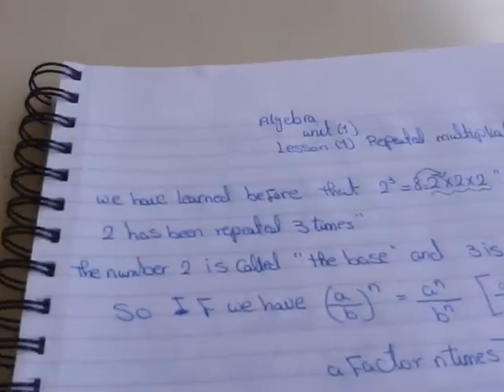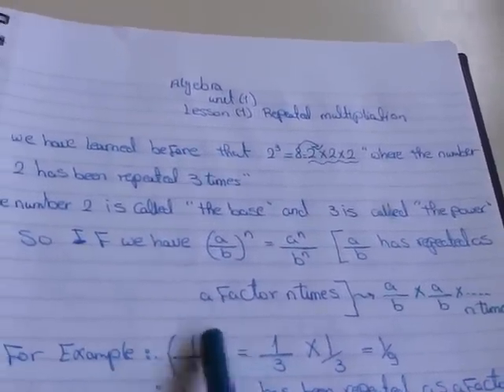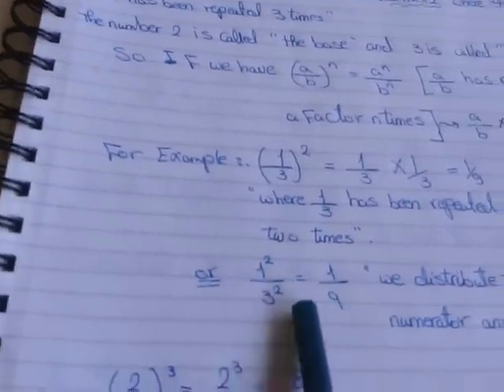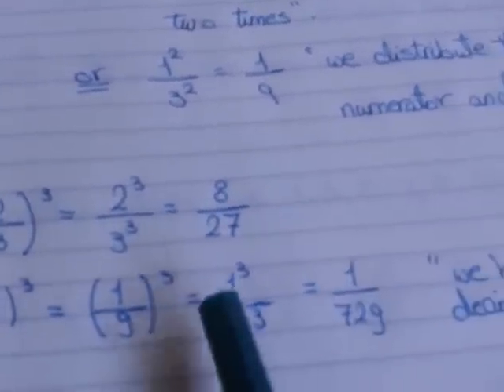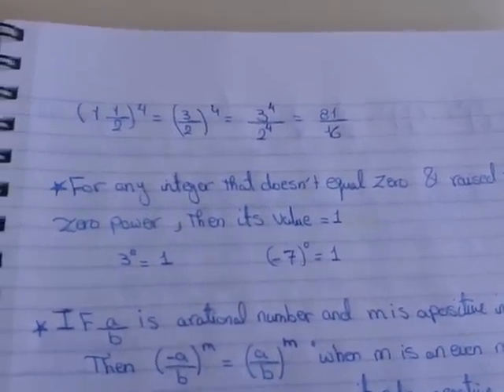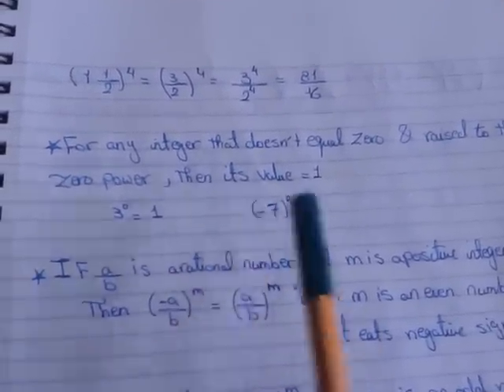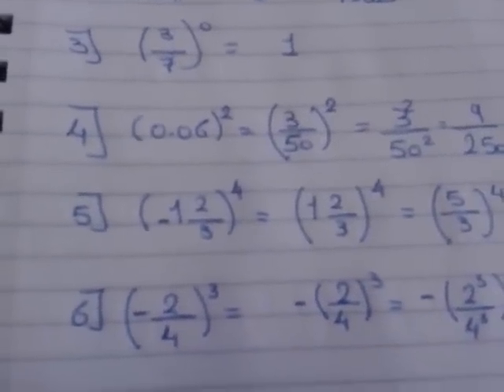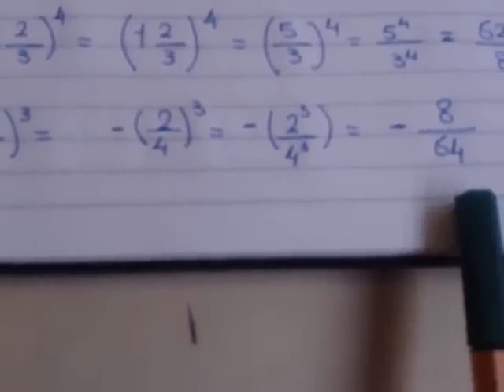Lesson 1 Algebra 1st prep ms menna